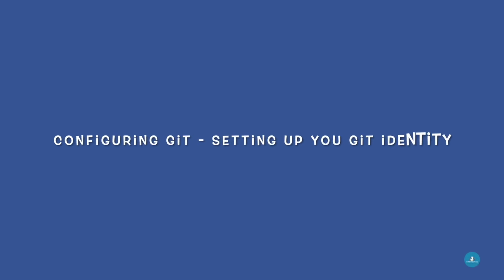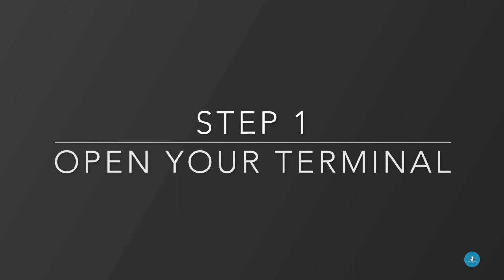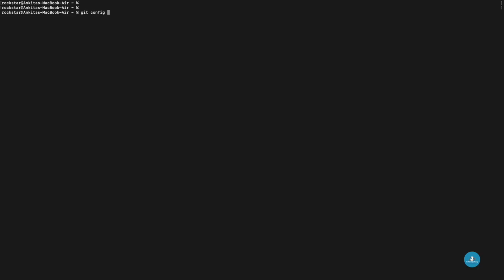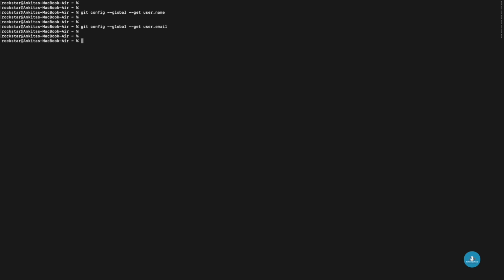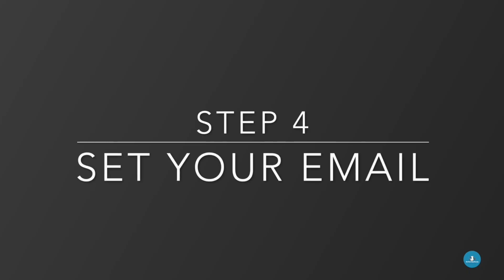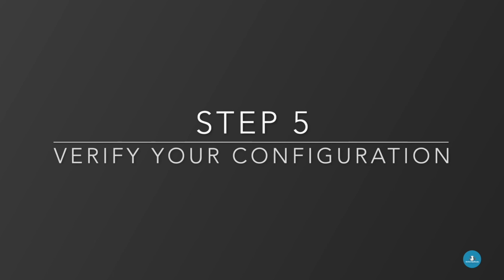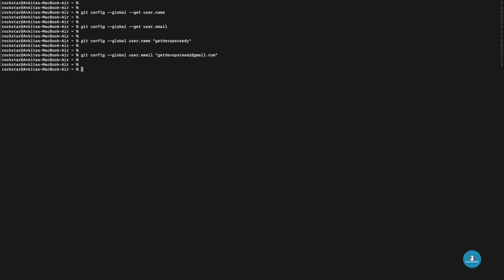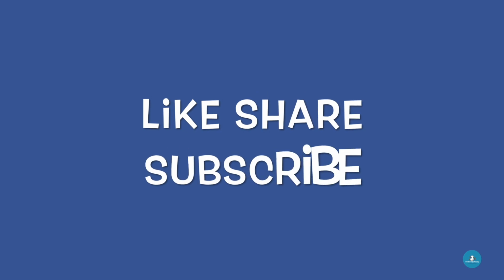How to Configure Git | Setting Up Your Git Identity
Welcome to our step-by-step tutorial on configuring Git by setting up your Git identity! Properly configuring your Git identity is a fundamental step to ensure your contributions are properly tracked and identified in version control.